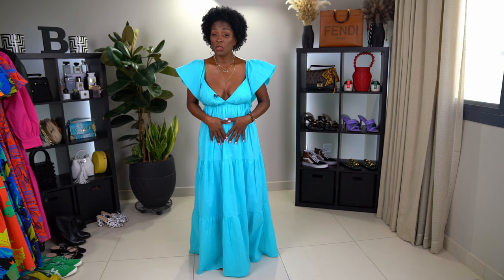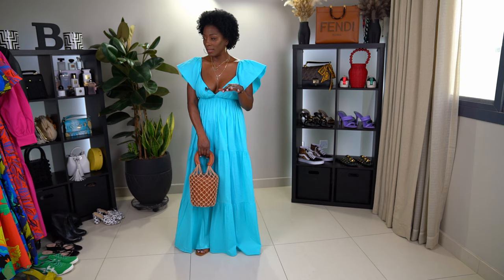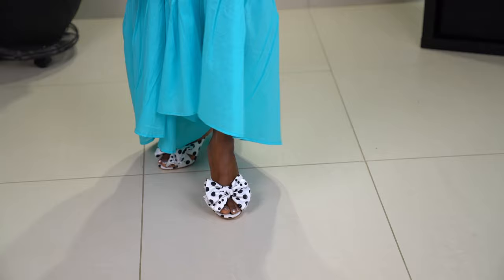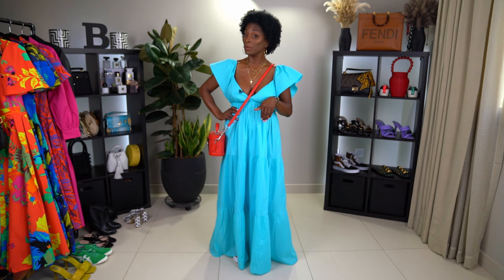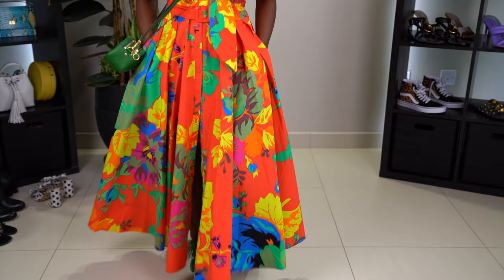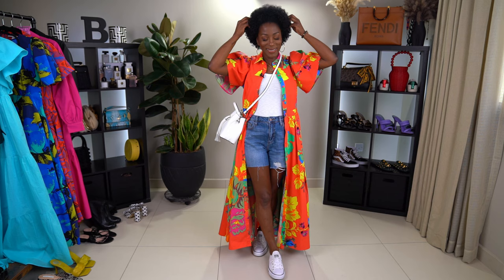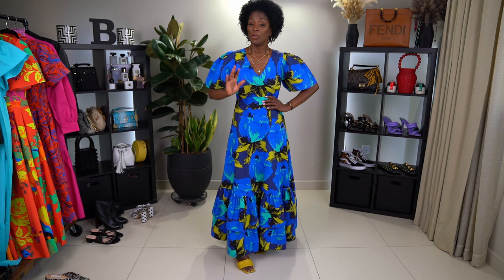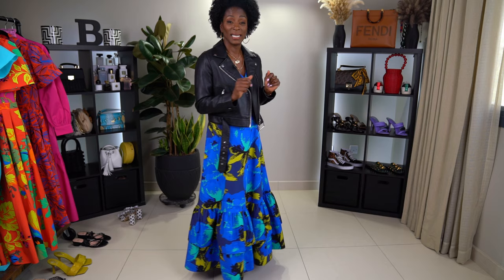Target Dresses | Women Over 40 | Skillshare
Psalm : 23

Hi family! I hope you enjoyed this video. My goal was to show you how you can style your maxi dresses multiple ways. Unfortunately all of these dresses are sold out, but they were used as inspiration.

Have a Blessed Day Family!

~Angela Mashelle~

Green Purse Sold Out-
Small green crossbody purse:

Red Purse Sold Out-
Red bucket purse:

Vans Custom Sneakers:

Cute Polka Dot Heels

White Sneakers (Converse)

My favorite Levis
My Favorite Levis (Curvy)

My Dimensions:
Height - 5 ’3 1//2 “
Shoes - 8.5
Pants - 4 - 6
Tops - Medium

Business Opportunities:
Video Gear:
Cameras:
Canon EOS M50 with 15-35mm kit lens